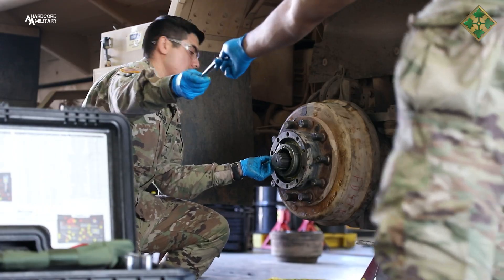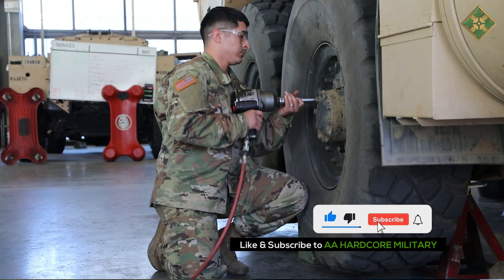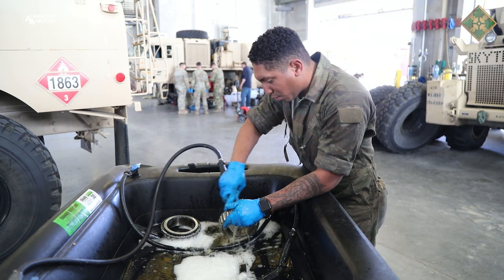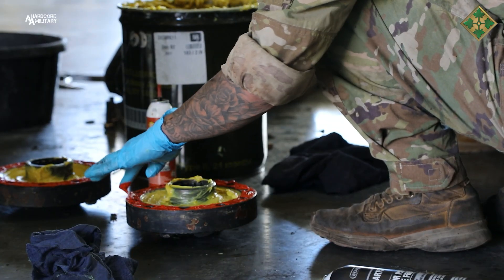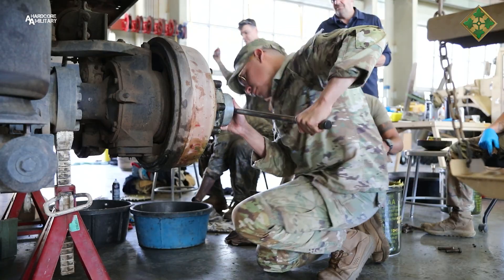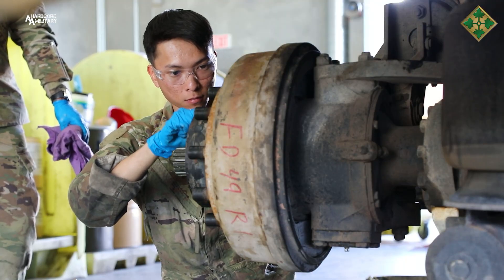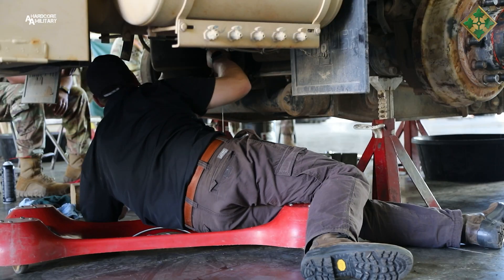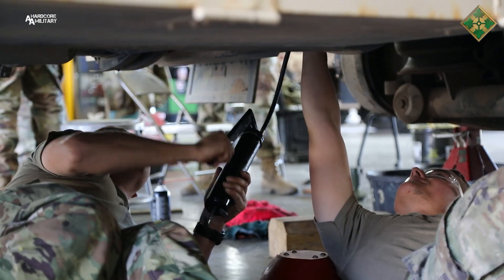Heavy Expanded Mobility Tactical Truck | Oshkosh Maintenance Training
4th Infantry Division Public Affairs Office
U.S. Army Video by Spc. Doniel Kennedy
COLORADO SPRINGS/FORT CARSON, CO, UNITED STATES
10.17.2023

Dave Sattler, an Oshkosh Incorporation Product Training Specialist, conducts a vehicle maintenance training course with 4th Infantry Division Soldiers at Fort Carson, Colo., Oct. 17, 2023. Soldiers practiced maintenance techniques on a Heavy Expanded Mobility Tactical Truck.